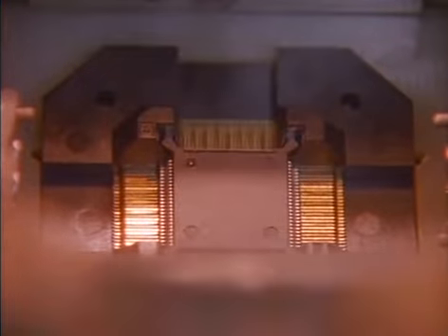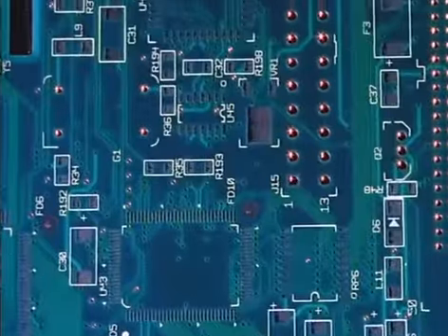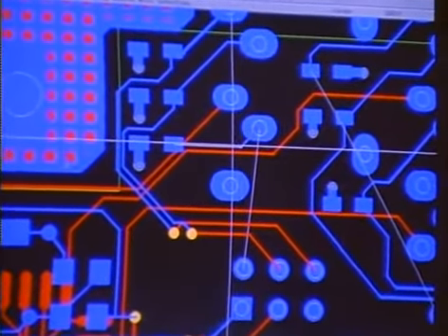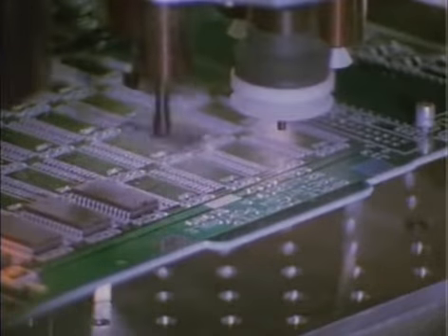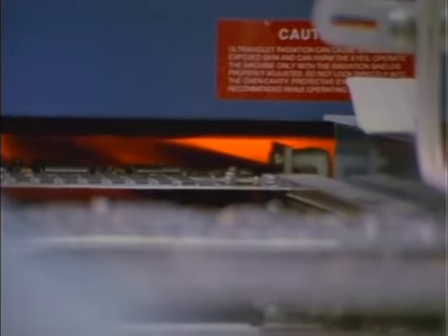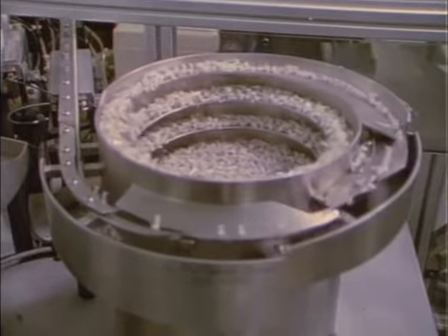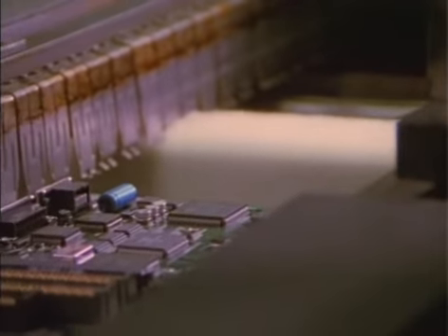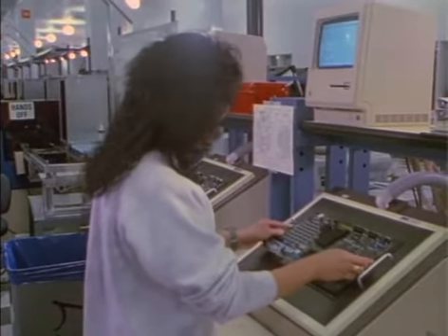Silicon Run II XMTQ0MzI1Mzgw part3